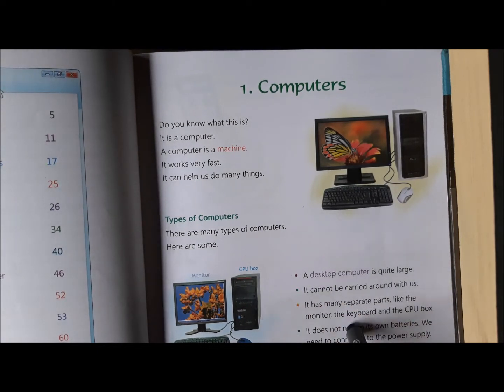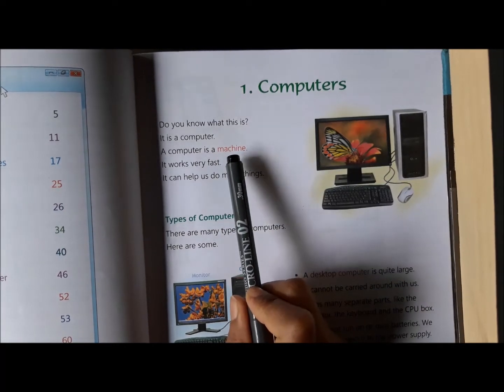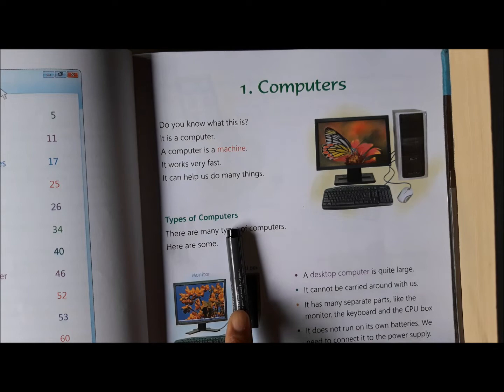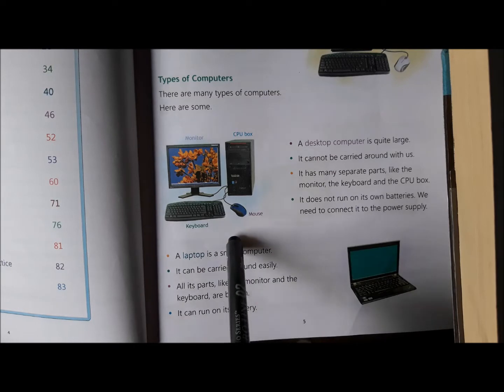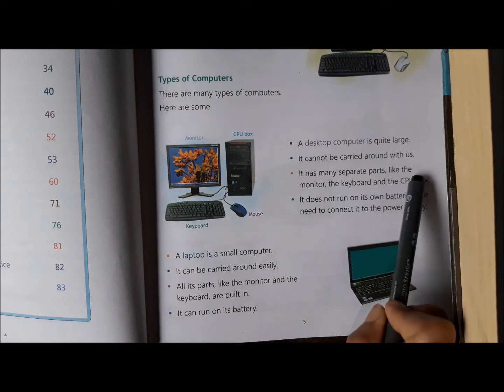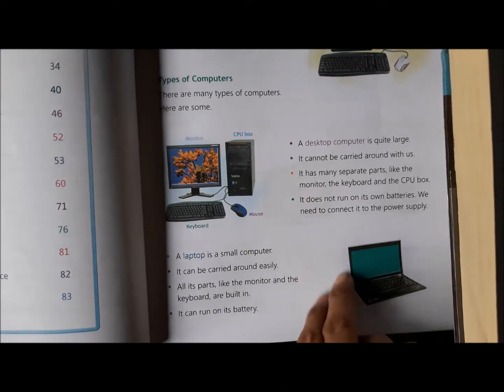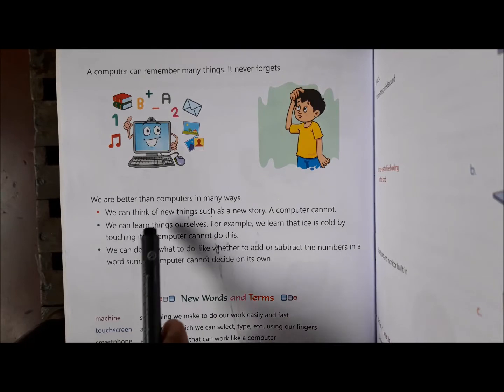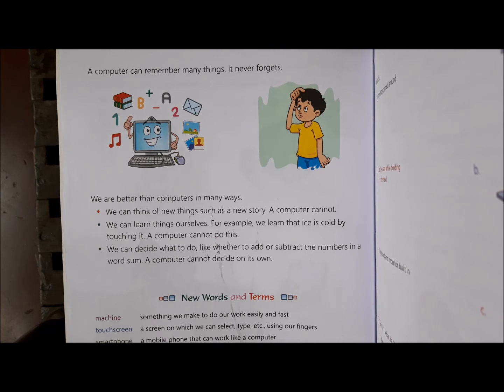Introduction to computer for class 2 with Learning Academy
Class 2 Ch.1 Introduction to computer